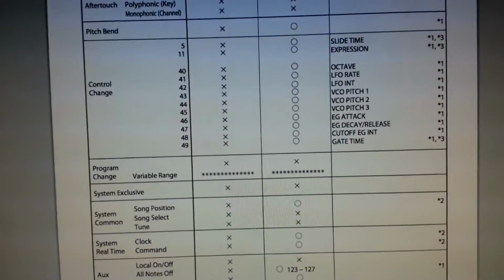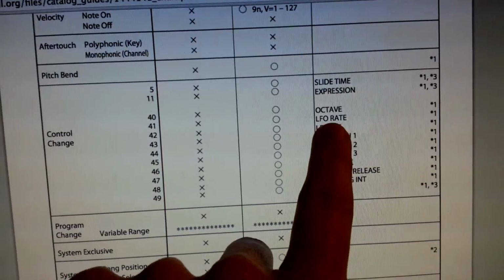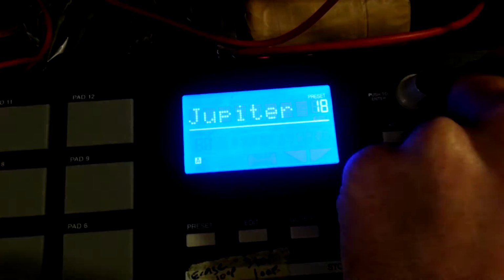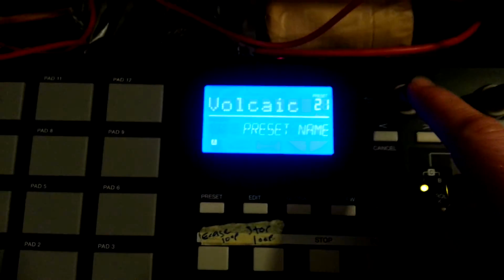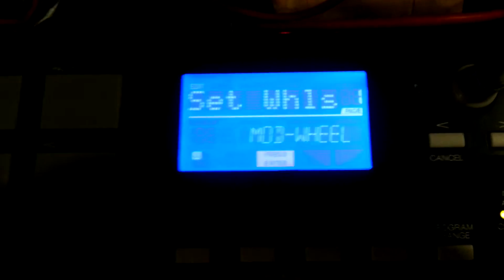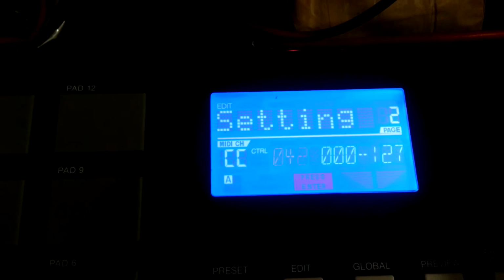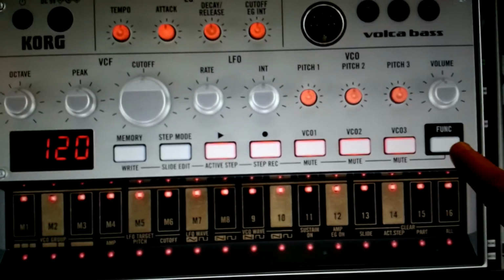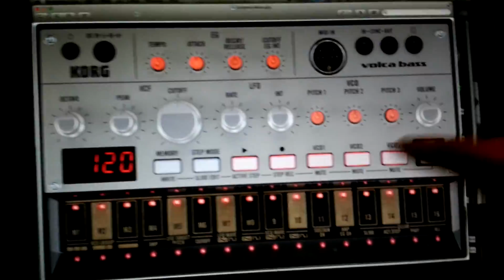How to program AKAI MPK with KORG Volca Bass - midi cc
Here is a quick tutorial on how to program AKAI MPK49 to work with the Korg Volca Bass using MIDI CC values. Check my other videos to see the volca in action.

impt CC values:
LFO INT CC42
LFO Rate CC41